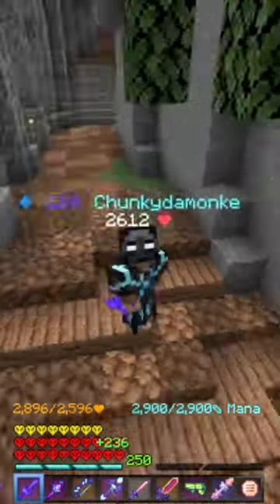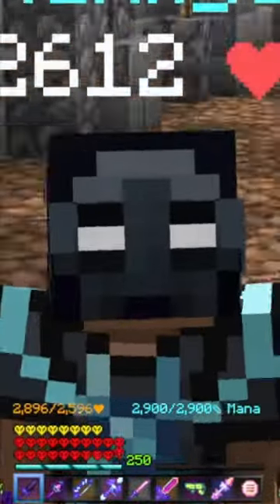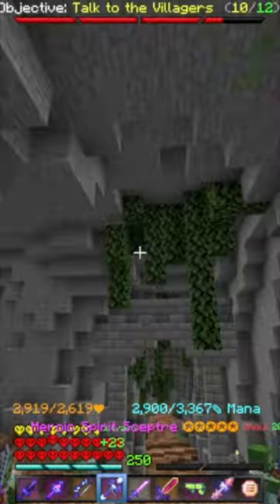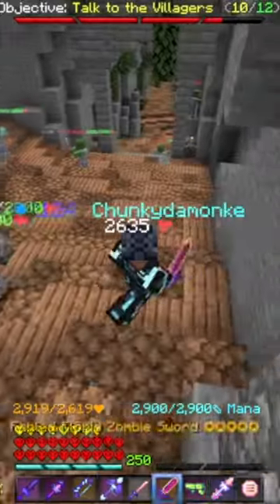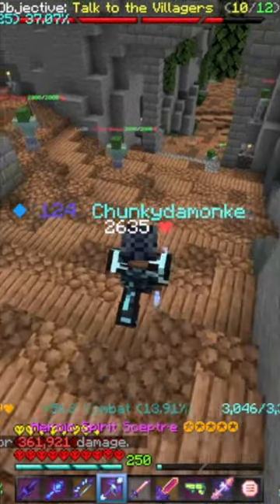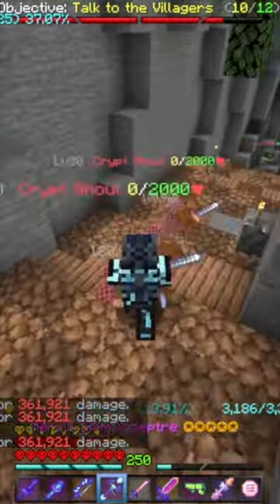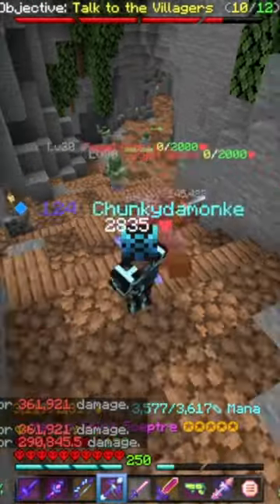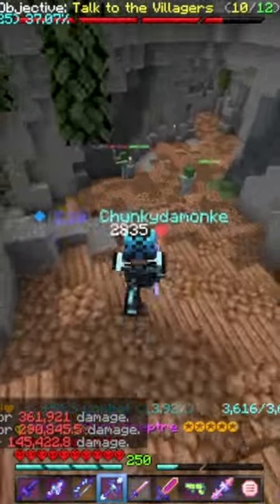storm helmet vs wither goggles very good hypixel skyblock video